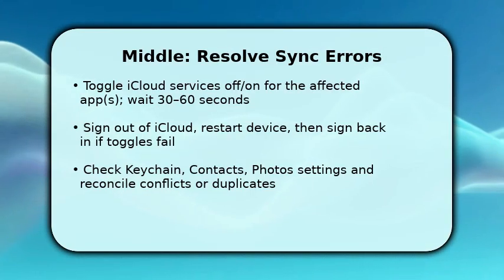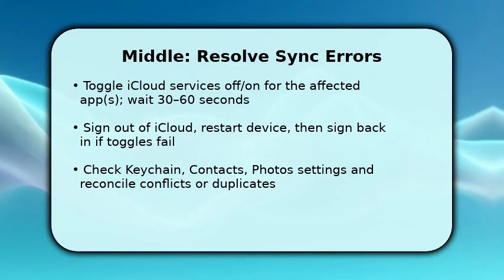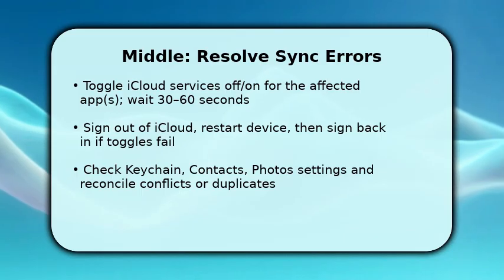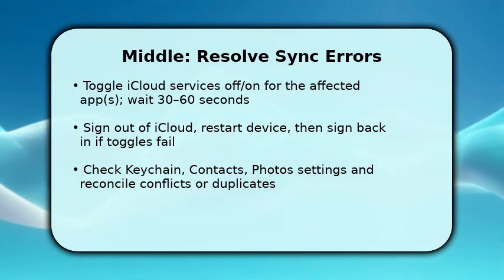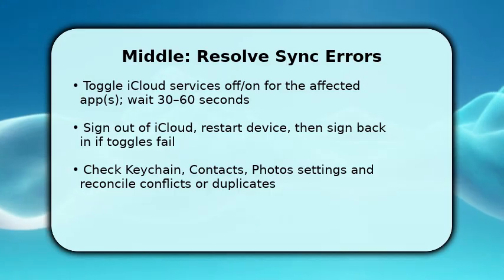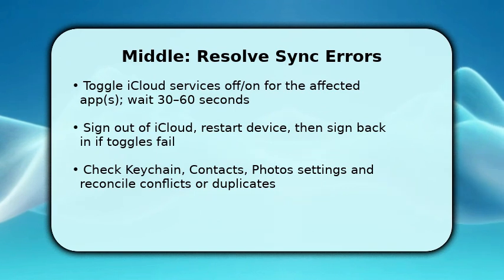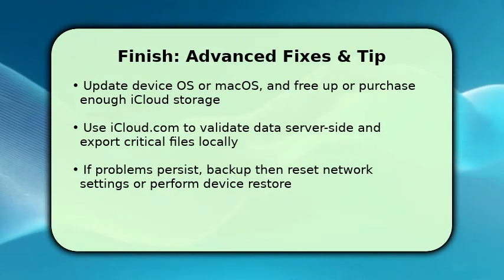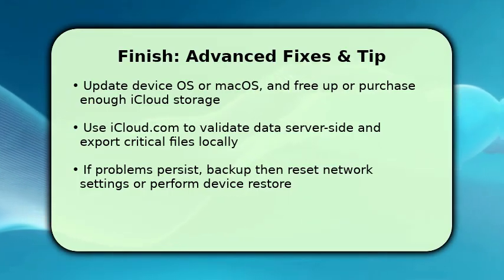How to Fix the Icloud Issue (full Guide)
Explore our comprehensive guide on resolving ICloud issues, from basic troubleshooting to advanced fixes. Learn step-bythy ways to restore your sync and access settings efficiently.